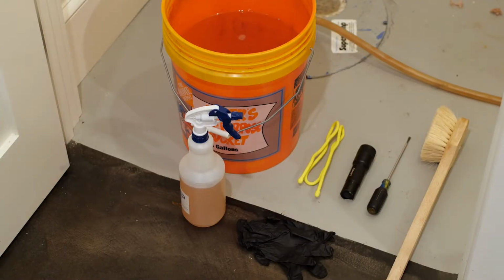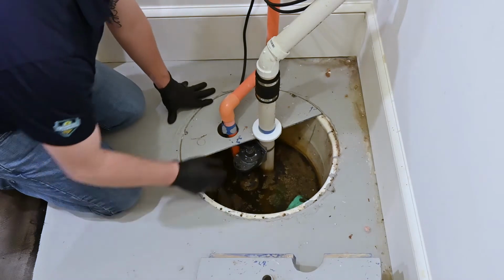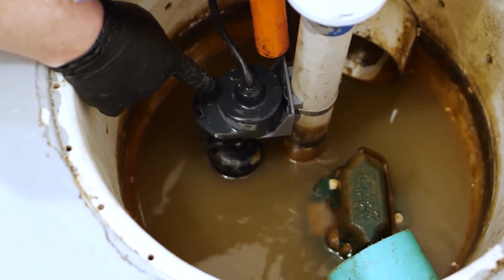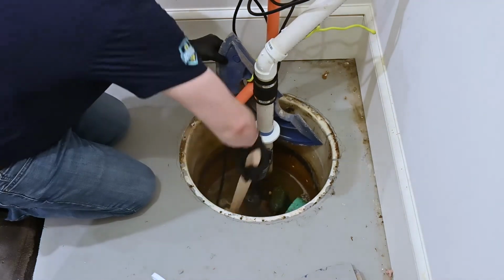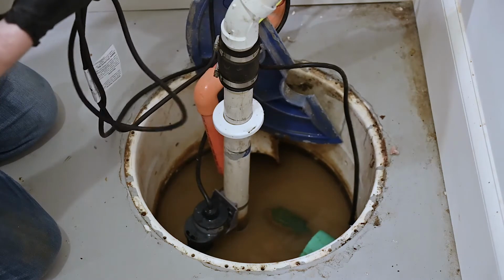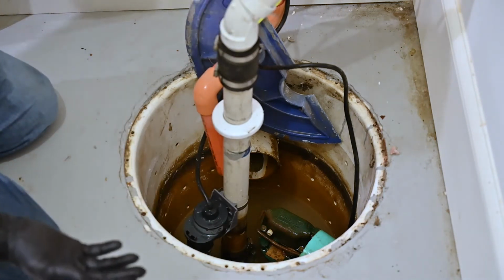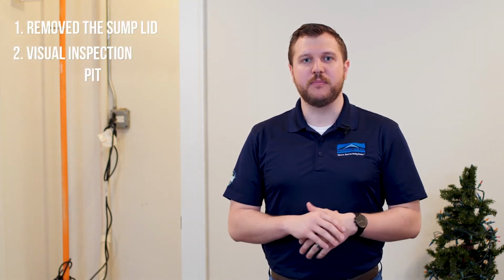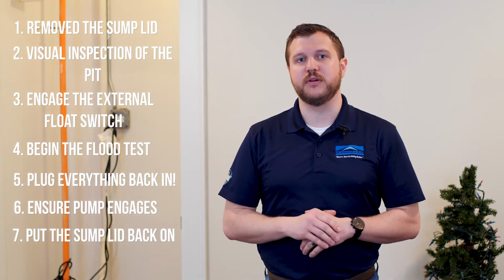DIY Sump Pump Maintenance